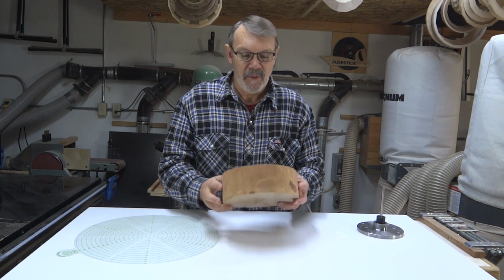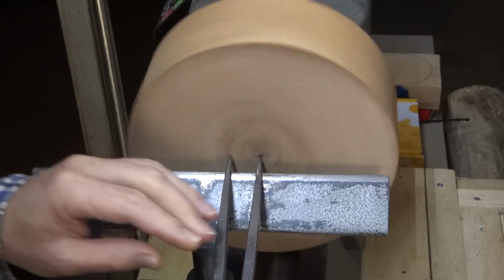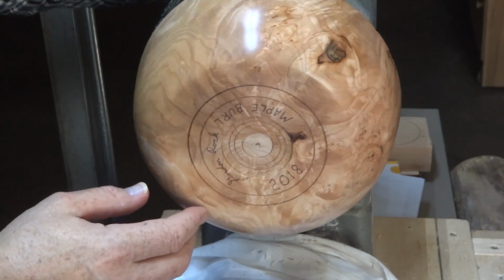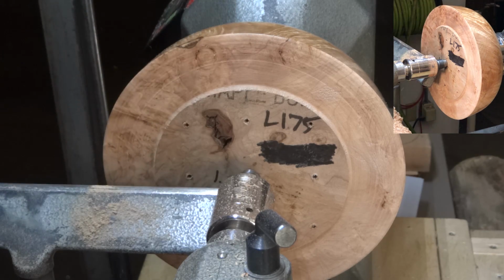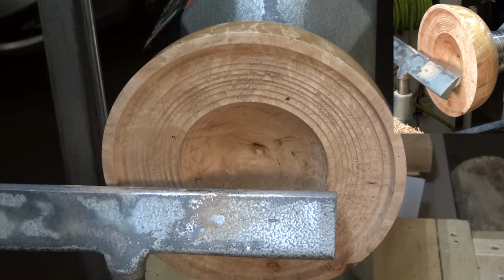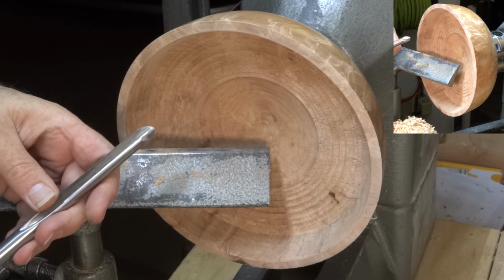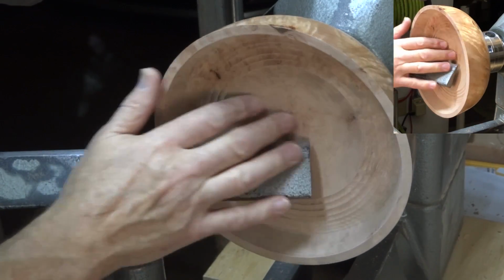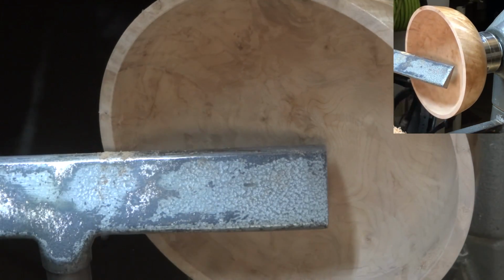Bowl Turned From Maple Burl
Bowl turned from a beautiful maple burl blank. This was a very hard, dry blank and required a great deal of sharpening of my gouge!